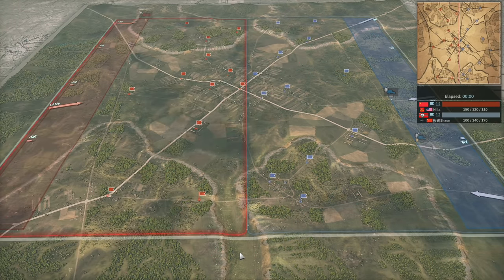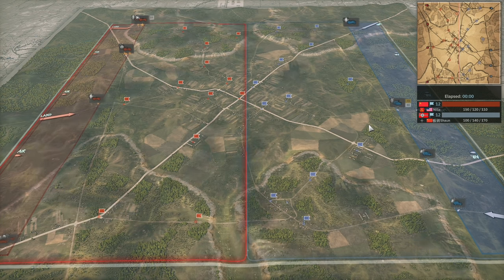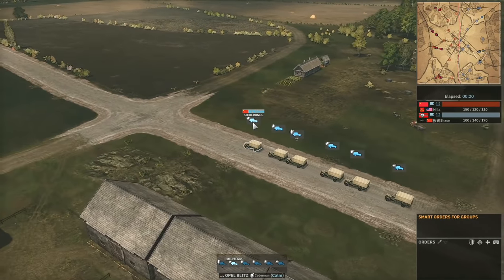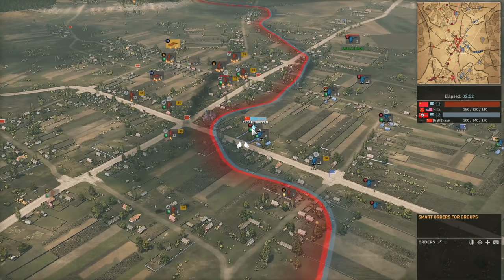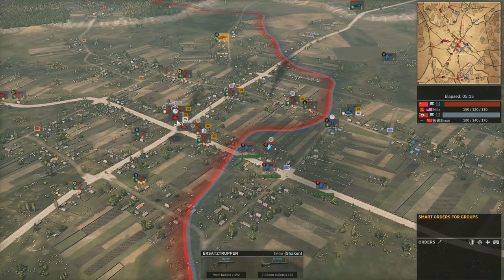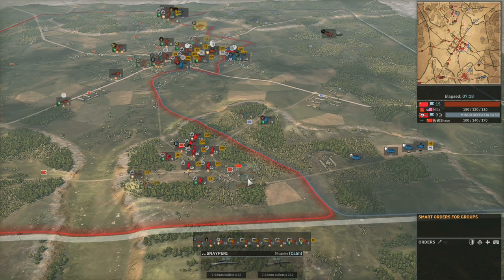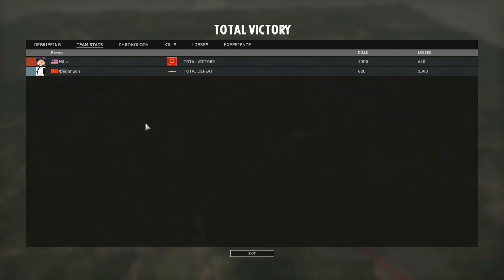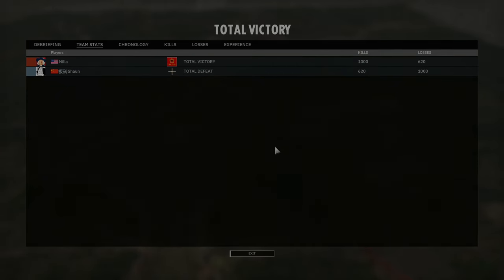Nilla vs Shaun! Steel Division 2 League, S2 Playoffs, Semi Finals - Game 1 (Haroshaje, 1v1)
Watch Nilla (184th Rifles) take on Shaun (14th Infantry) in the semi finals of the Steel Division League, Season 2 Playoffs. This is game 1 of a best of 3.